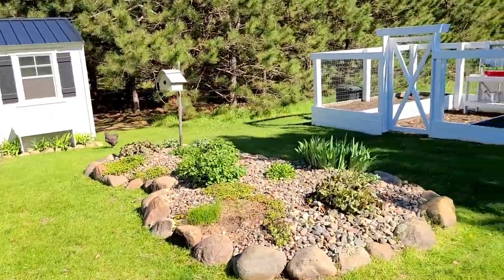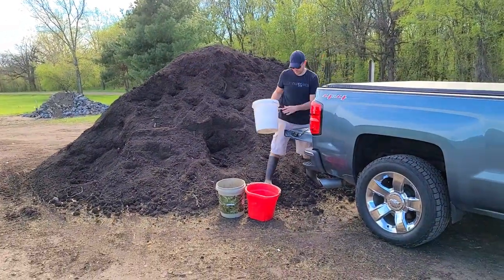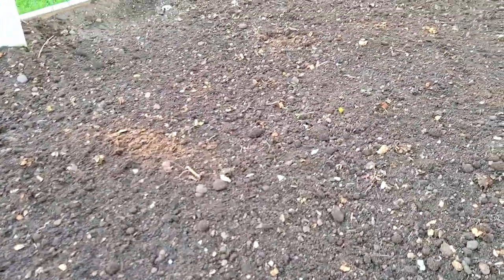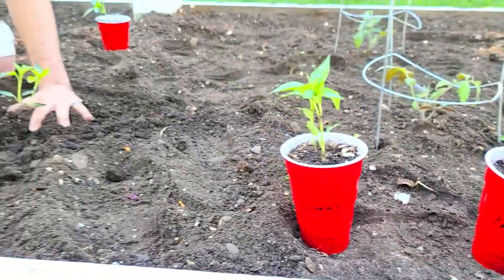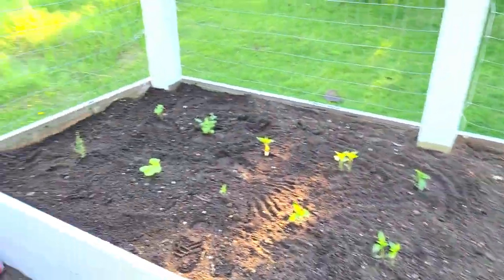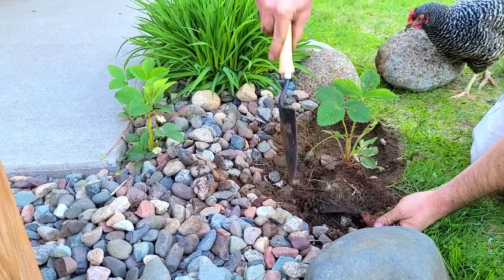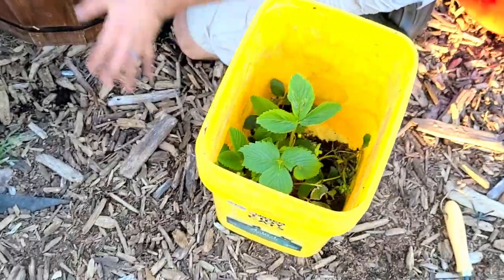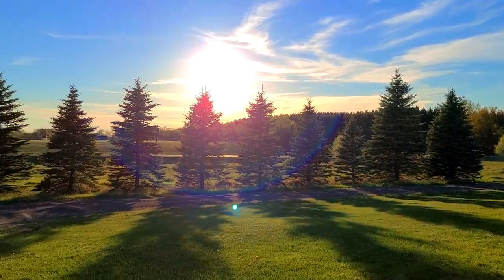GARDEN WITH US | Planting our Garden & Vegetable Garden Tour | Minnesota Life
Garden with us! We are planting our vegetable garden and hanging out with our chickens! We built a Joanna Gaines inspired garden in 2016 and it’s been the best garden we could ask for, so we are giving you our DIY designed Vegetable Garden Tour with raised beds and fencing all the way around.

Our garden thrives every year with tomatoes, peppers, lettuce, herbs, beans, and asparagus. We are transplanting our strawberries and trying out a few new plants—sunflowers and sweet corn.

If you want to see more vlogs like this be sure to give this a thumbs up!

Xoxo

Jeanie